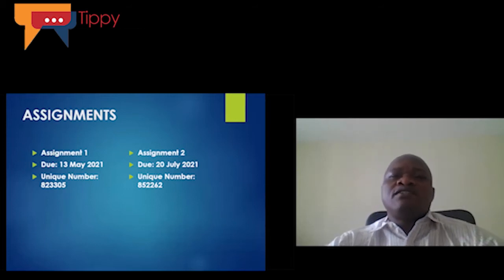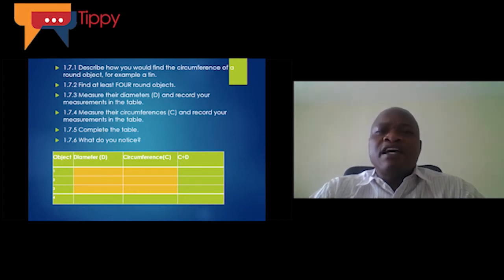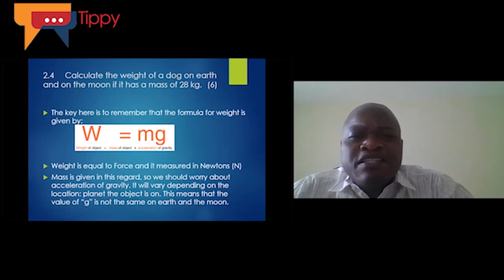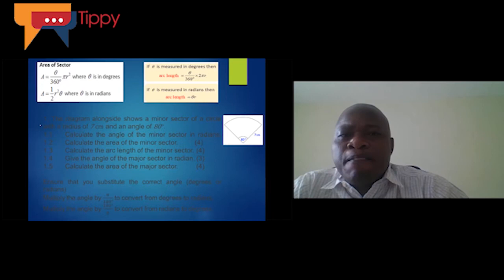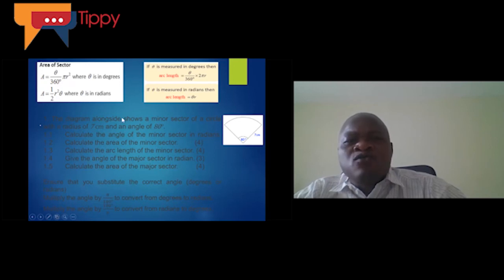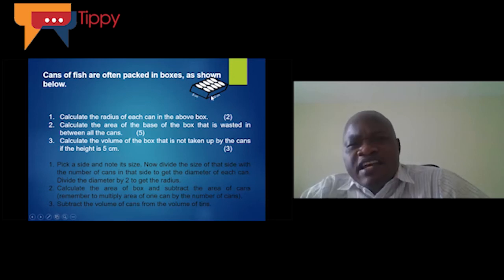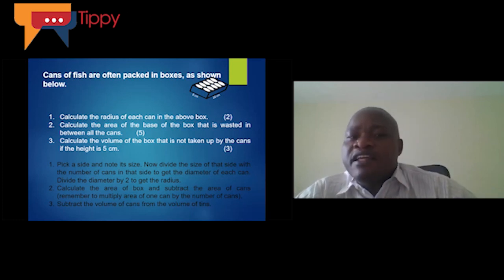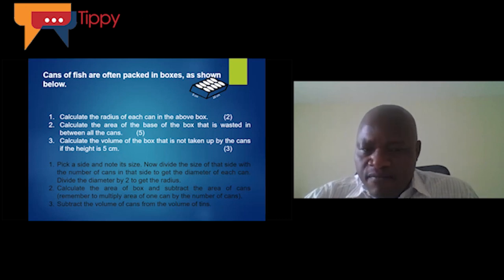MAE103L Measurement in Intermediate & Senior Phase Mathematics - Mr M Ngoveni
Mr Ngoveni gives an overview of Measurement in Intermediate & Senior Phase Mathematics